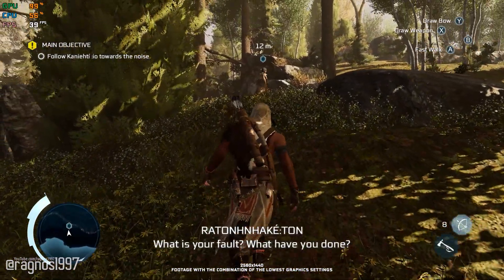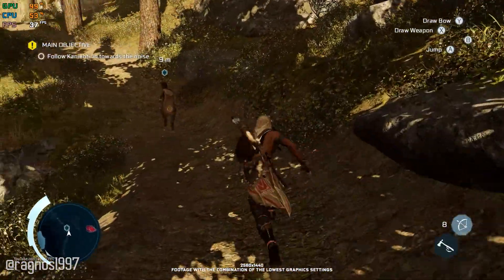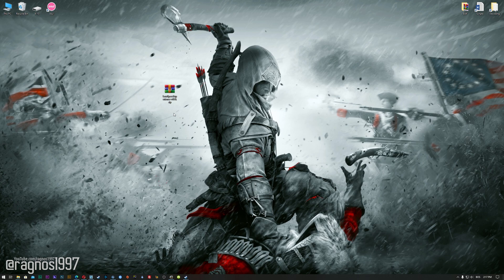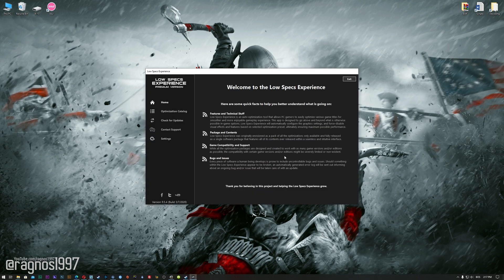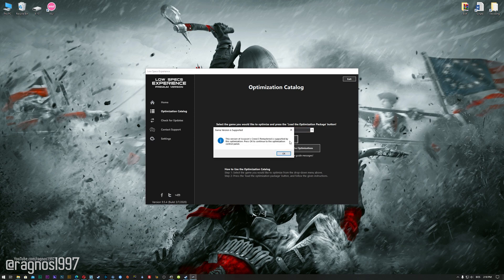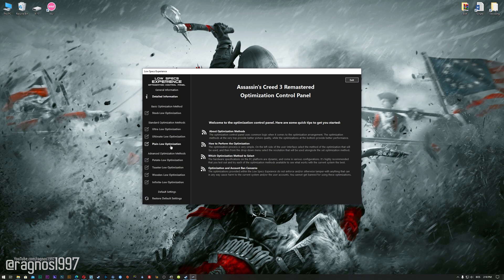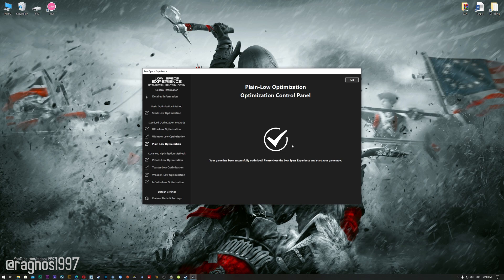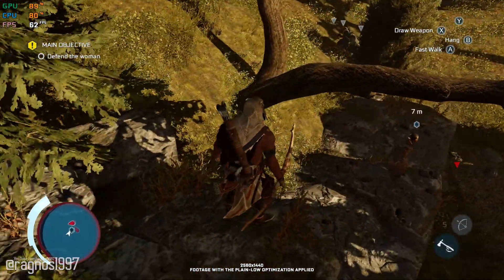Assassin's Creed 3 Remastered | How to Reduce Lag and Boost Game Performance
This How to Reduce Lag and Boost Game Performance guide for Assassin's Creed 3 Remastered walks you through the most effective ways to increase FPS, fix lag, reduce stuttering, and enhance overall performance using Low Specs Experience.

⏱️ Timestamps

00:00 Before vs After Optimization
01:00 Optimization Guide
02:22 Additional Gameplay Footage